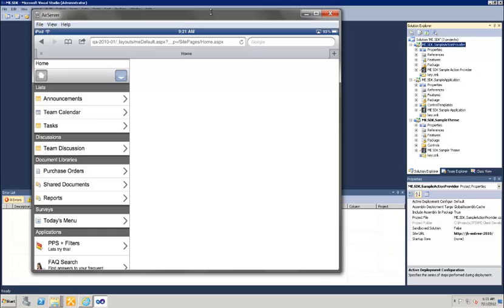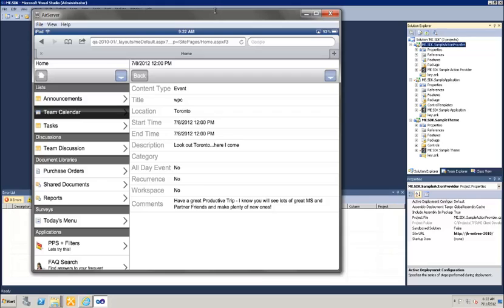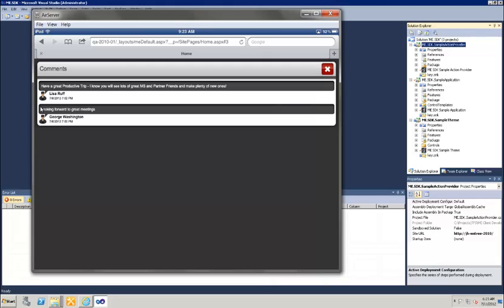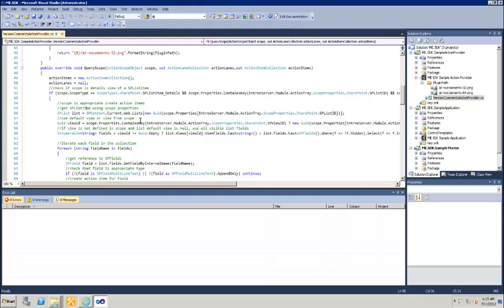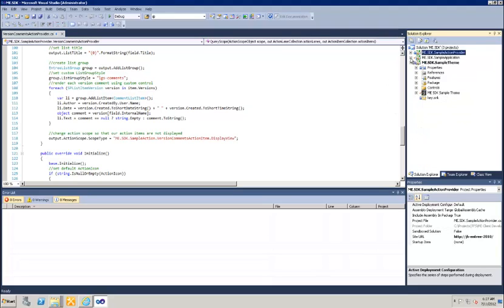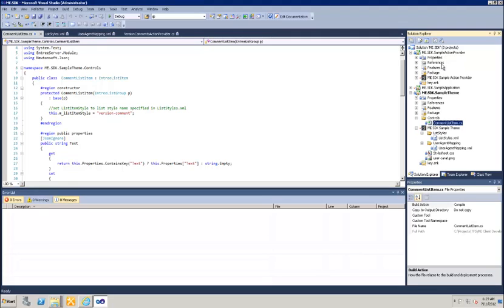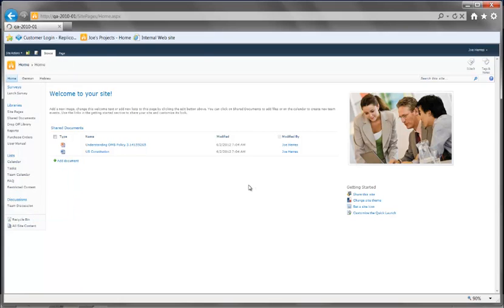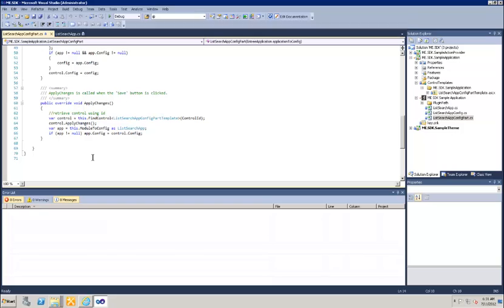ME4 SDK Sample Projects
This video demonstrates what Mobile Entrée can do, and provides sample projects, which we provide.  An overview of the sample projects you can download